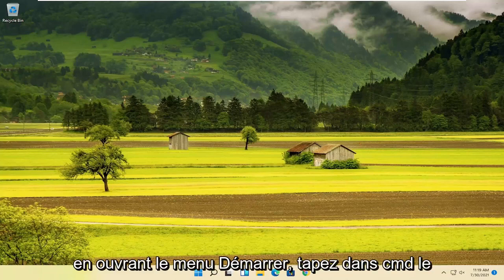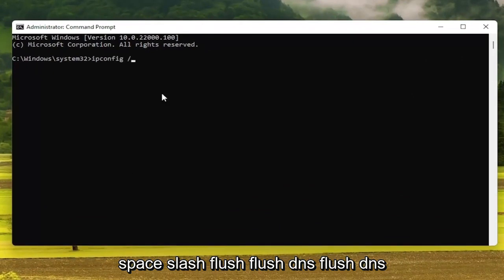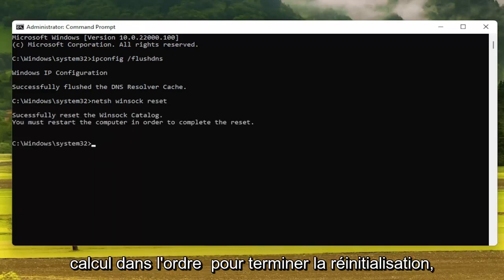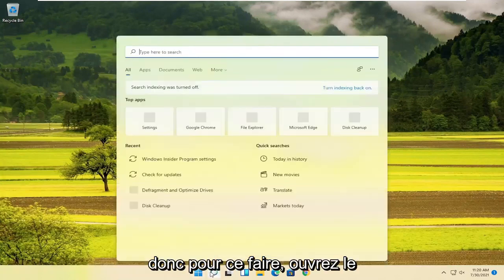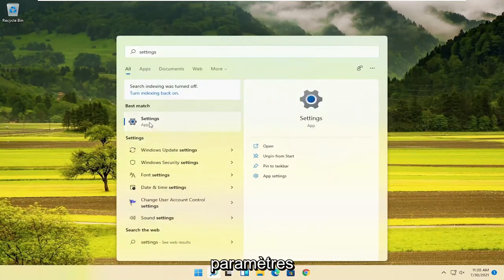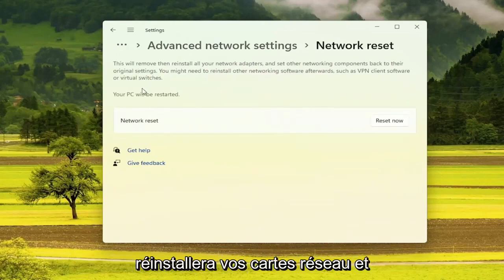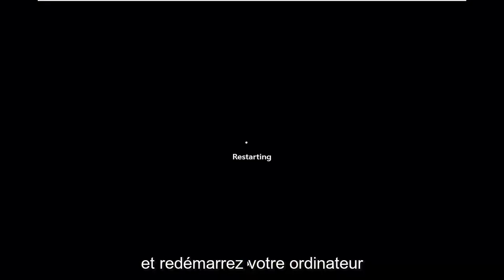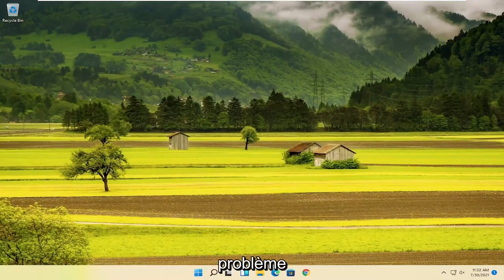Comment Régler Les Problèmes du Pilote WiFi de Son Windows 11 PC - Tuto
Comment rendre le signal Wifi de votre ordinateur portable plus rapide sous Windows 11.

L'un des systèmes d'exploitation les plus utilisés sur la planète, Windows 11 n'est pas sans défauts. La consommation de ressources et de bande passante pour exécuter ces fonctionnalités peut être considérable et carrément préjudiciable à votre plaisir en ligne.

Problèmes abordés dans ce tutoriel :
rendre le wifi plus rapide
rendre le wifi rapide
rendre le wifi plus rapide Windows 10
rendre le wifi plus rapide sur un ordinateur portable
comment augmenter la vitesse du wifi sur un ordinateur portable windows 11
augmenter la vitesse de l'internet windows 11
comment réparer internet lent
accélérer la connexion internet windows 11
accélérer la connexion internet wifi Windows 11
accélérer la vitesse de téléchargement wifi
accélérer la connexion internet wifi

Ces fonctionnalités fonctionneront généralement silencieusement en arrière-plan, dévorant les ressources, réduisant votre vitesse Internet à un rythme ridiculement lent. Il va sans dire que c'est tout simplement inacceptable, mais cela ne veut pas dire qu'il n'y a pas beaucoup de façons de réparer votre Internet lent. En règle générale, si votre vitesse Internet diminue, ce n'est pas seulement un problème avec votre FAI, mais avec votre ordinateur lui-même. Accélérer Windows 11 et accélérer votre connexion Internet vont de pair. Alors, comment procédez-vous pour régler vos vitesses Internet ?

Ce didacticiel s'appliquera aux ordinateurs, ordinateurs portables, ordinateurs de bureau et tablettes exécutant le système d'exploitation Windows 11. Fonctionne pour tous les principaux fabricants d'ordinateurs (Dell, HP, Acer, Asus, Toshiba, Lenovo, Samsung).